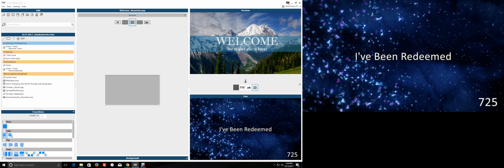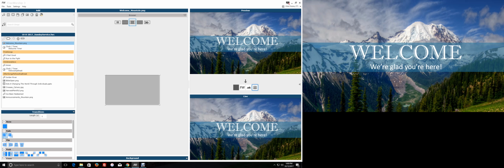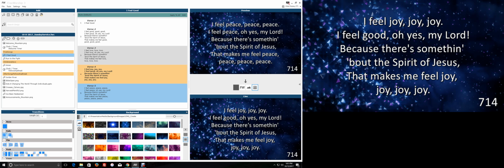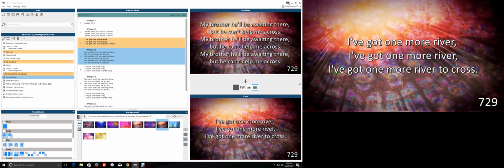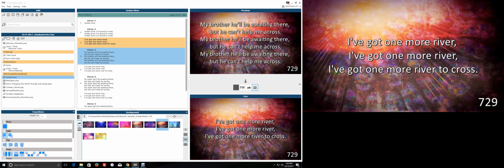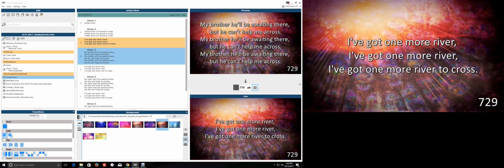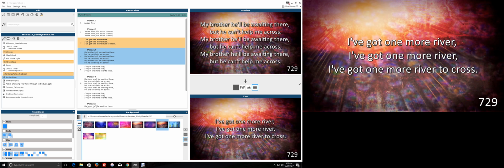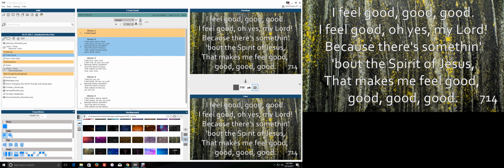FreeWorship Basic Running Slides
After creating a presentation in FreeWorship here is how to run it during a service